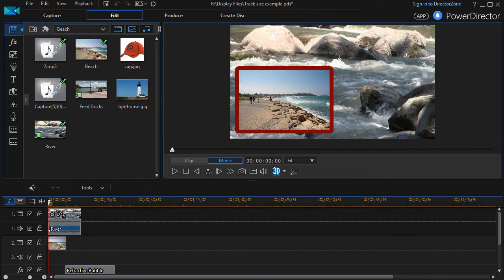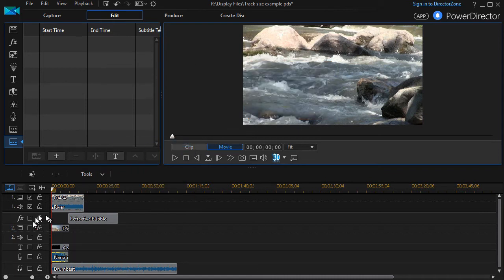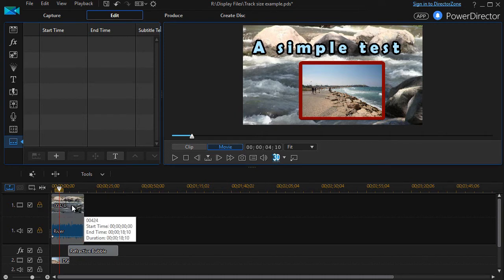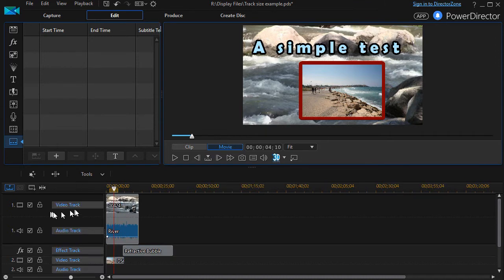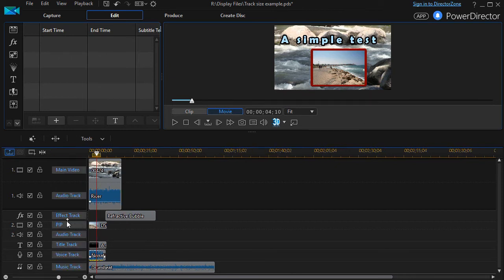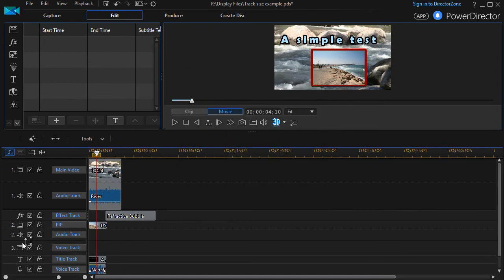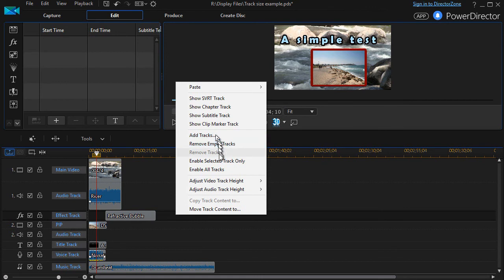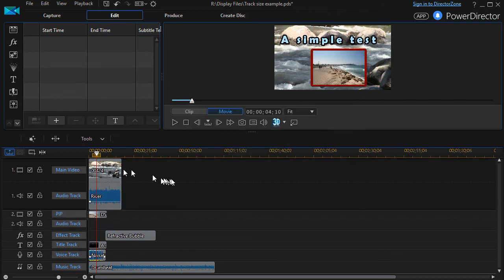PowerDirector - How to change how track elements interact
The Sharper Turtle provides concise (5-8 min.) software tutorials for video editing software (Power Director - Edius - Media Composer First), Office products and other applications.